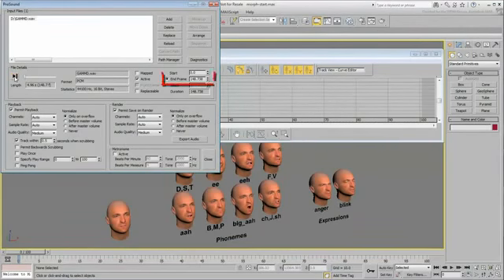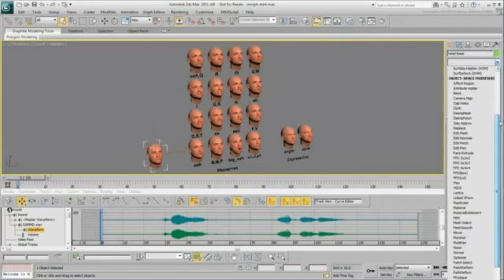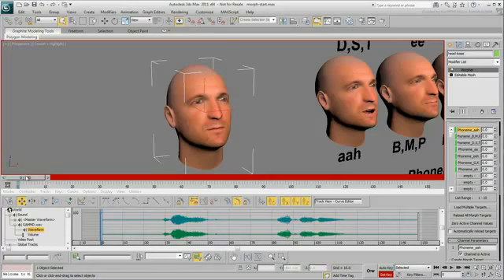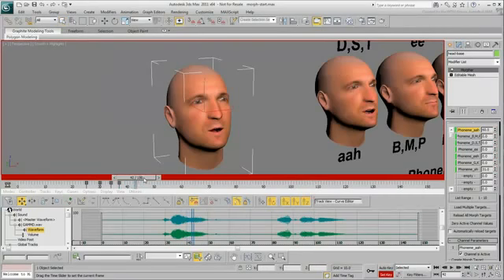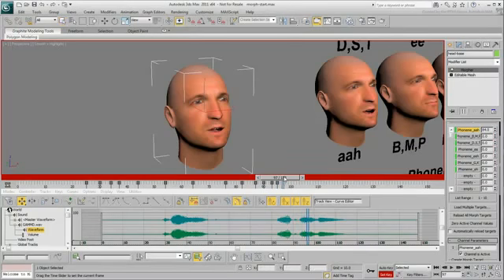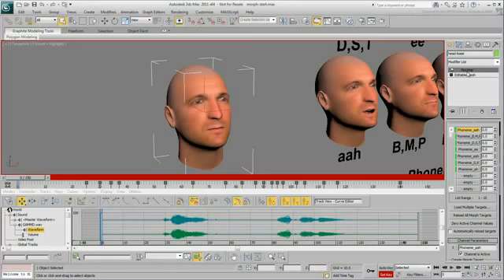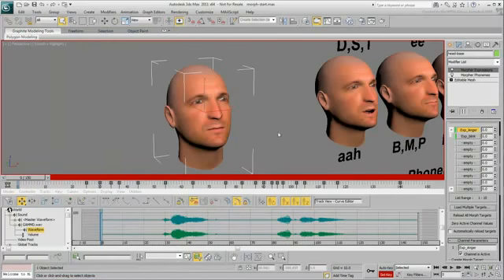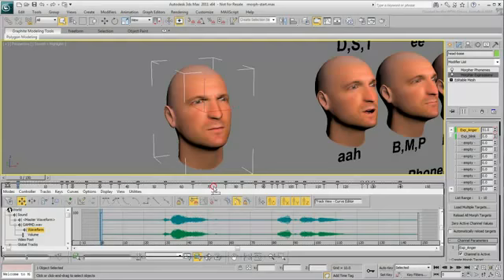2 Animating the facial expressions using morpher modifier part2_3Ds Max | Youtube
In This Site I Will Provide You All The Video Courses In It For Free And Also Give u All Tips About Computer And Many More